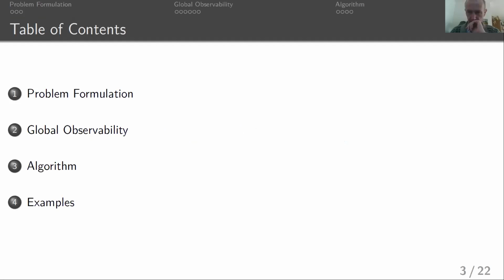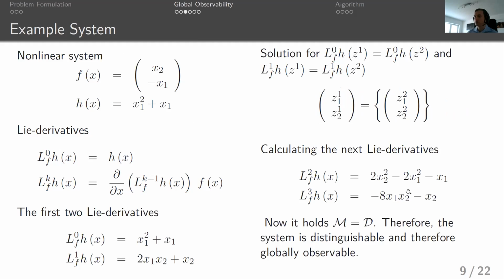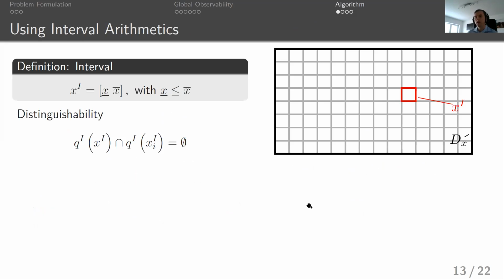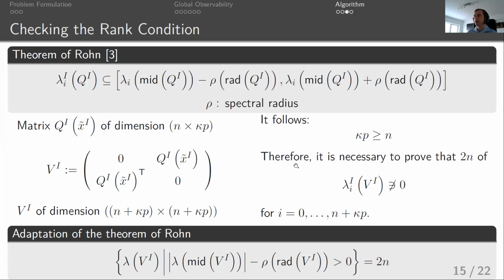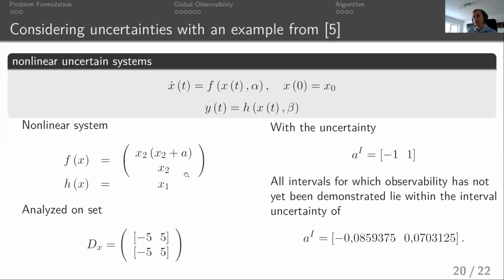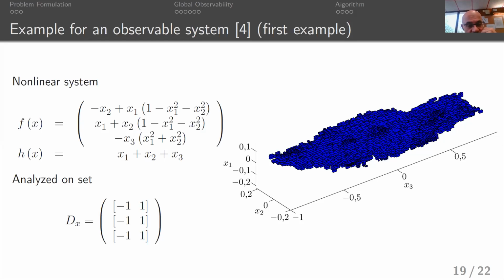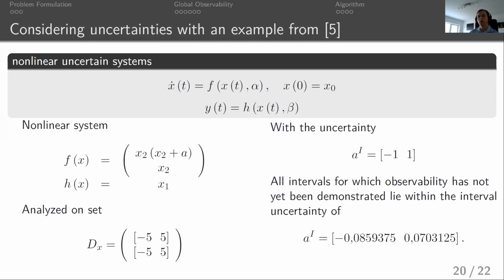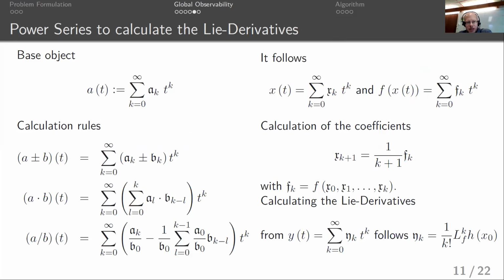Observability of Uncertain Nonlinear Systems Using Interval Analysis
Speaker:
Thomas Paradowski (Chair of Automatic Control, Bergische Universität Wuppertal, Germany)

Abstract:
The use of state controllers requires the implementation of observers. Before such an observer can be designed it is necessary to verify that the system is observable. Unfortunately in case of nonlinear systems it is very difficult to check the observability. Even for local observability, the observability rank condition only provides a sufficient condition. Verifying the global observability is significantly more challenging. In this talk, we will show a method based on interval arithmetics and an automated computation of the Lie-derivatives to verify the global observability of nonlinear systems. Furthermore, the benefits of this method go beyond the mere determination of observability. Thus, those states can be identified which are globally observable on a given interval and which are not. In case the nonlinear system is not observable, those states can be identified which cannot be distinguished to a given set with the output behavior. This makes it possible to draw conclusions on how to influence the output function, and thus the choice of the sensors, in order to achieve the desired observability.